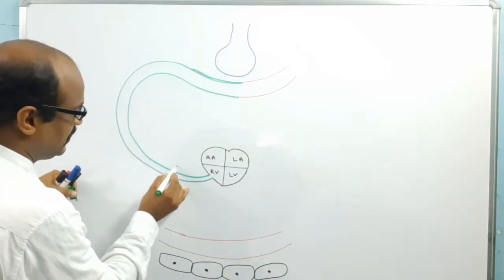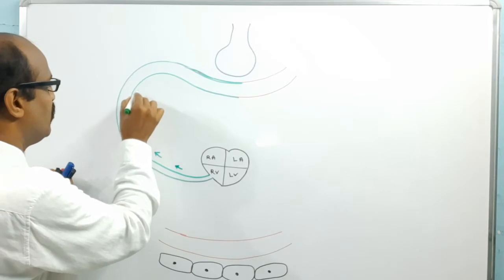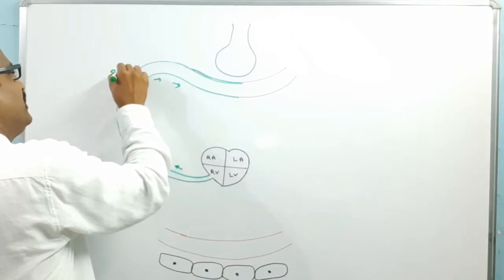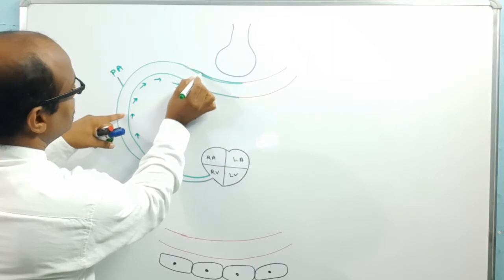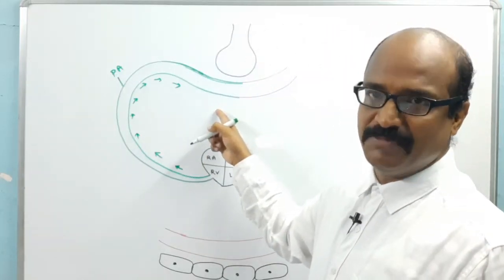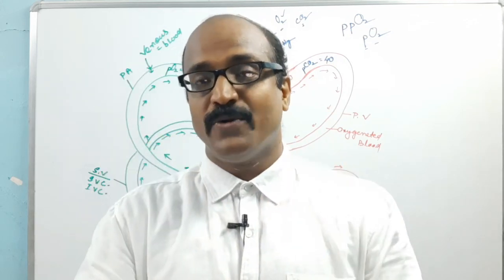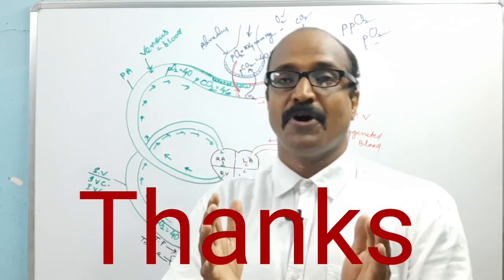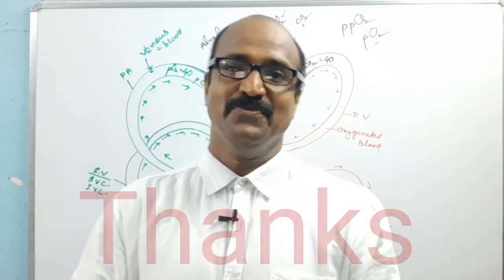EXCHANGE OF GASES//CHSE ZOOLOGY//CBSE BIOLOGY//NEET